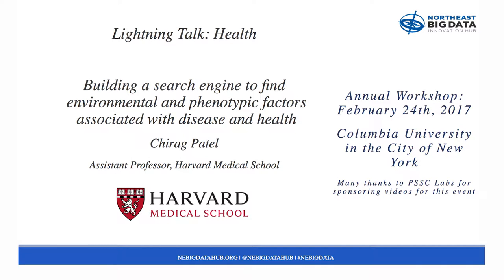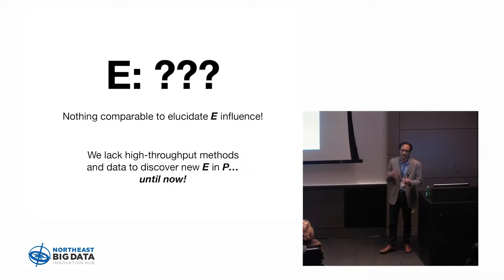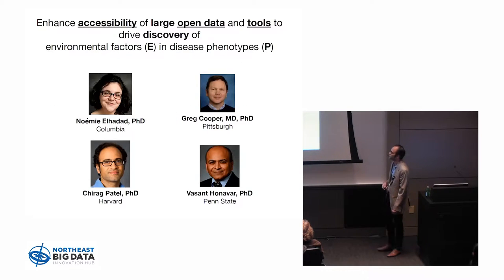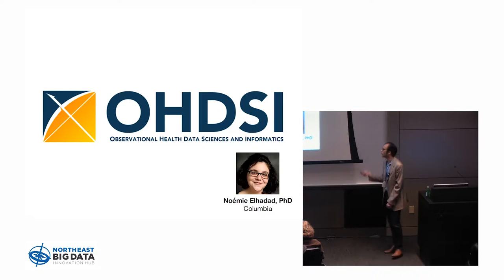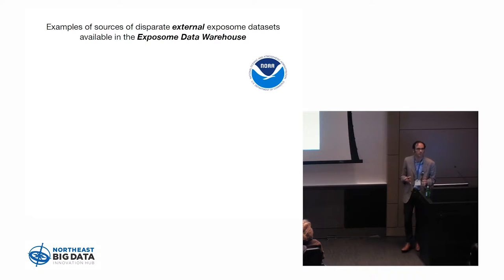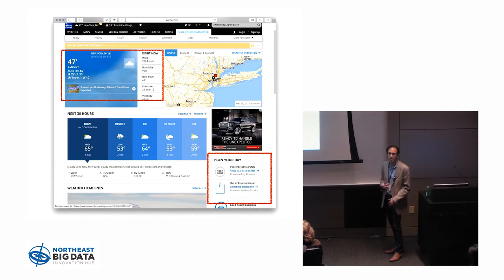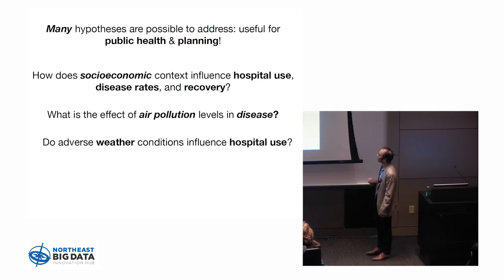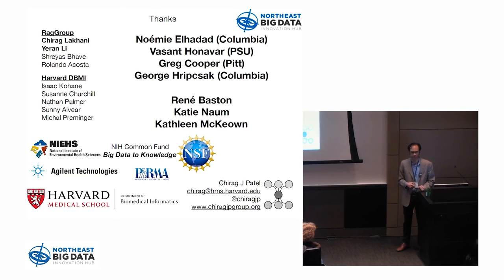Data-Driven Discovery in Health Research | Chirag Patel, Harvard | NEBigData 2017 Annual Workshop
Chirag Patel, Assistant Professor at Harvard Medical School, speaking on "Building a search engine to find environmental and phenotypic factors associated with disease and health," at the 2017 Annual Workshop of the Northeast Big Data Innovation Hub, held on Friday, February 24th at Columbia University.